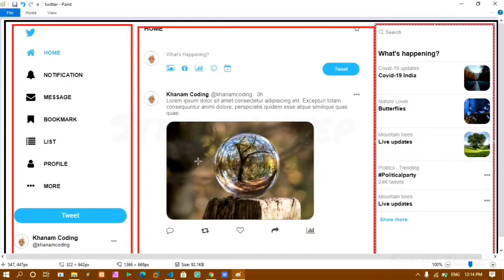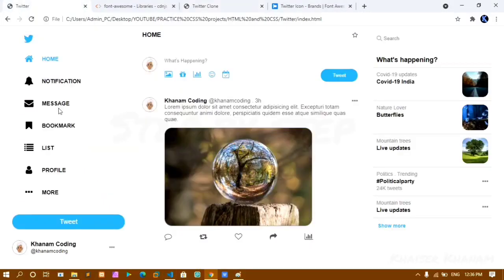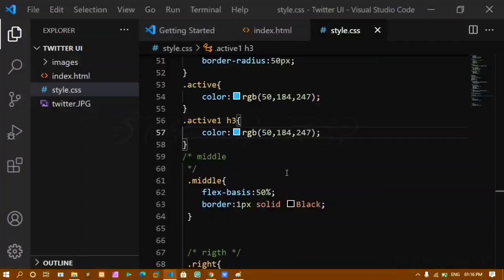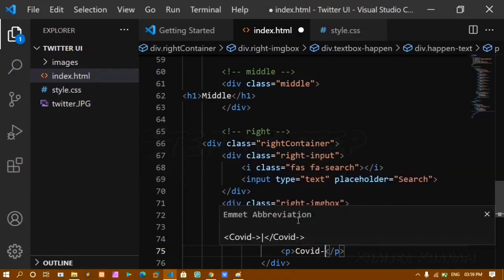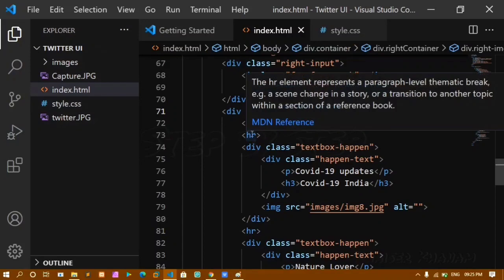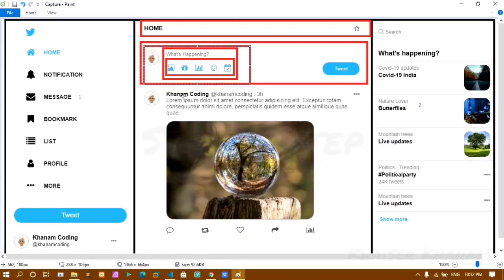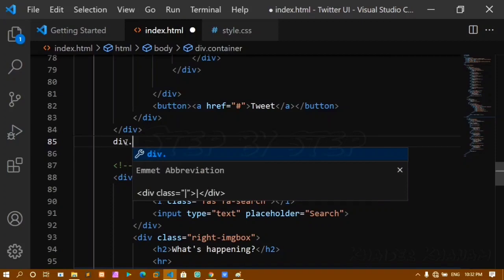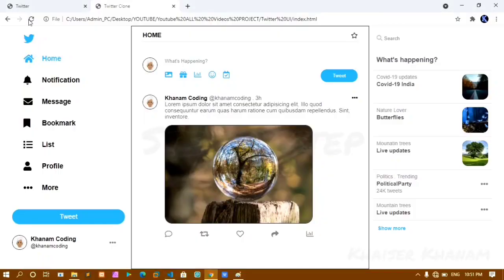Simple UI design || HTML and CSS